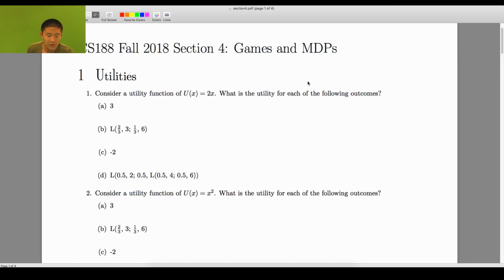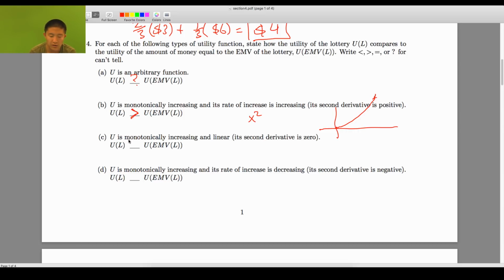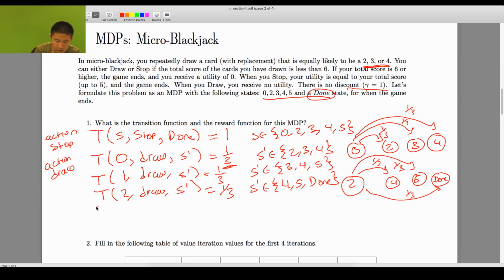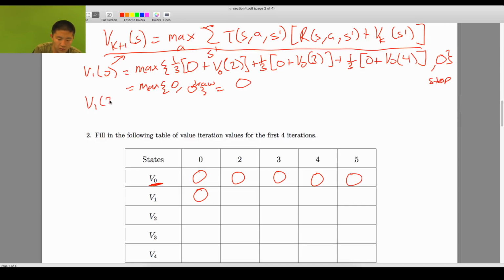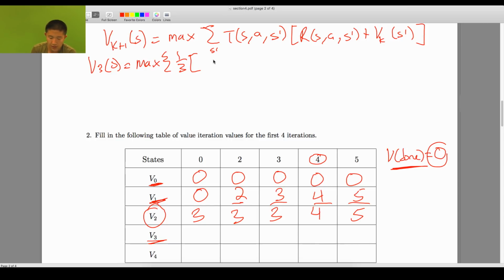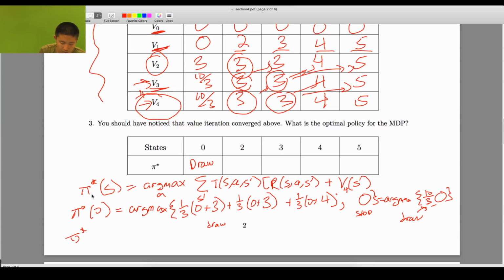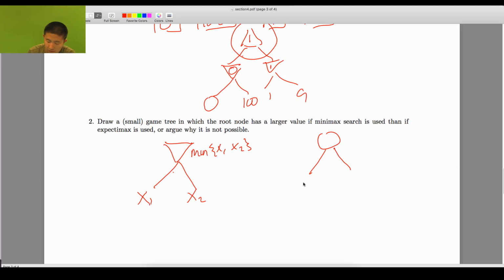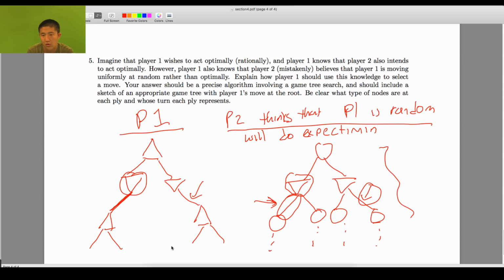[CS188 FA18] Section 4 Walkthrough